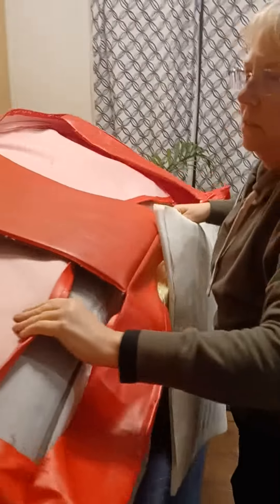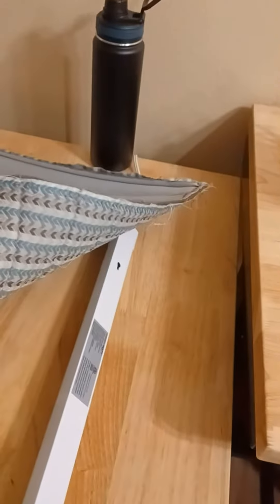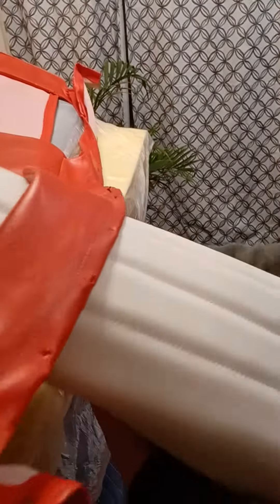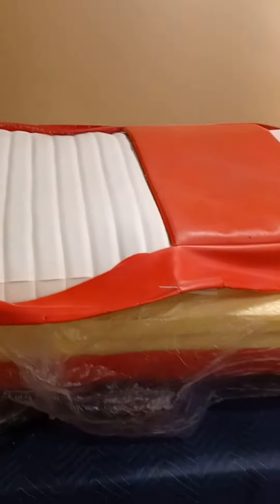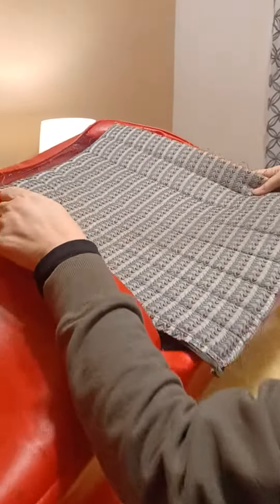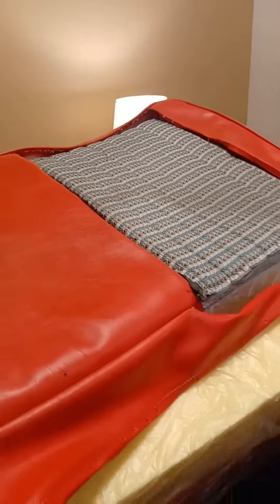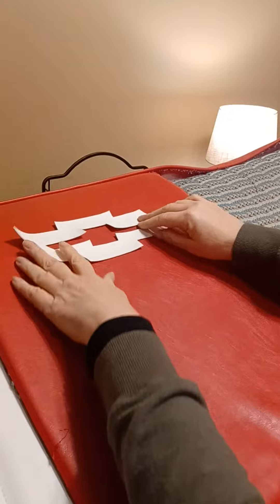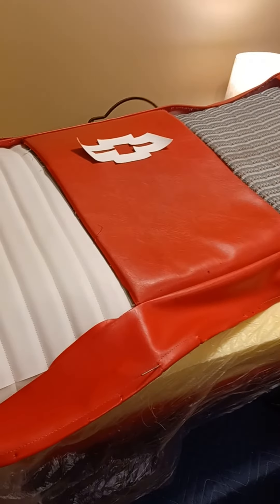1966 Chevy Pickup C20 Seat panel reupholster.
This seat had a fail reupholster previous with a south western pattern. We removed the seat and disassembly as needed. Just changing out the inserts!!